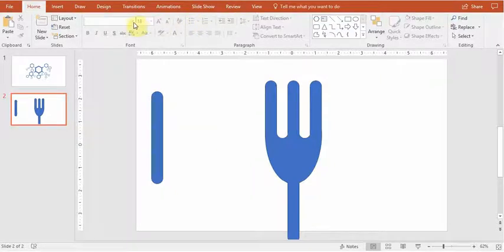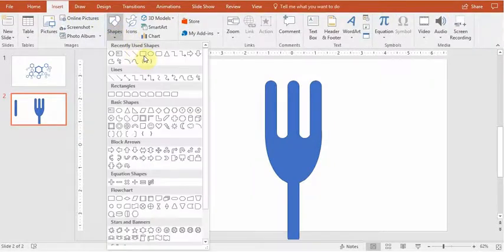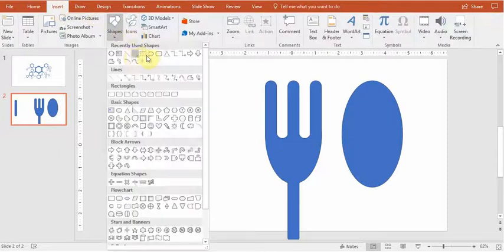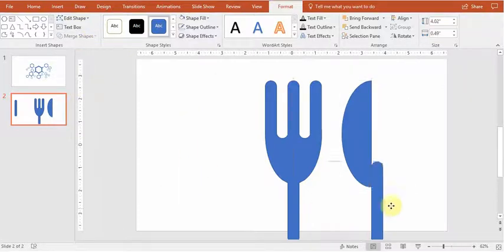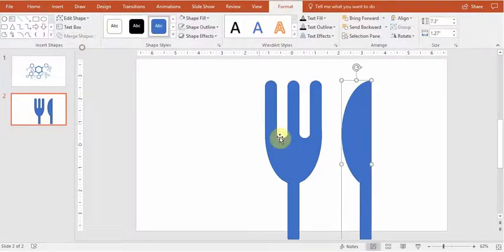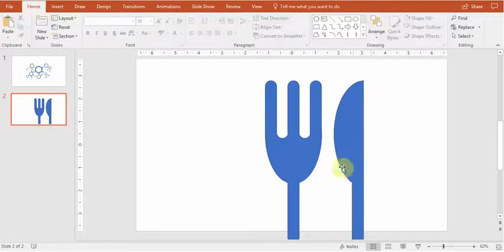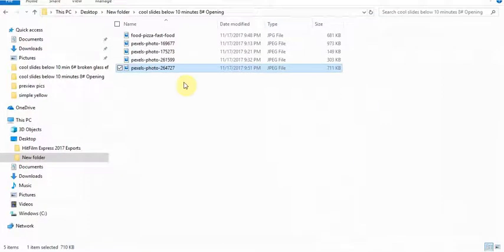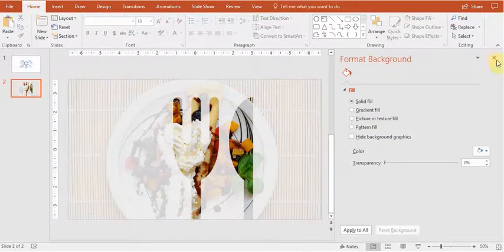How to create amazing looking PowerPoint slide. Quick and easy tricks!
Quick trick howto play with merging and subtracting objects and get cool looking effect after adding a picture!

I can also revamp your existing presentations to be more amazing!